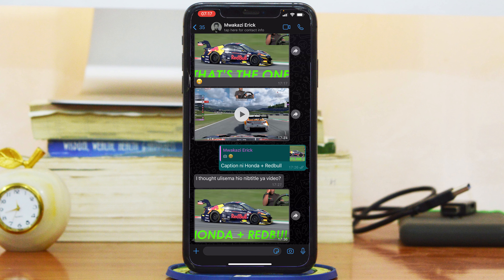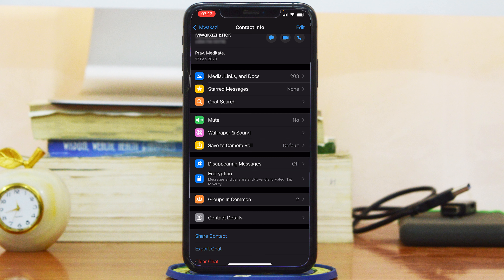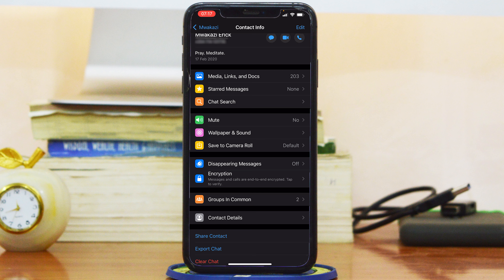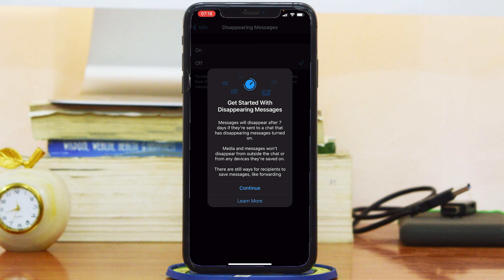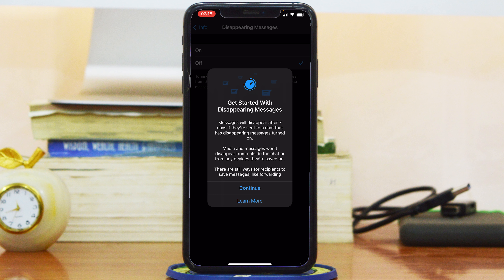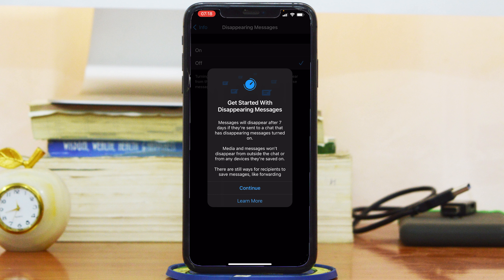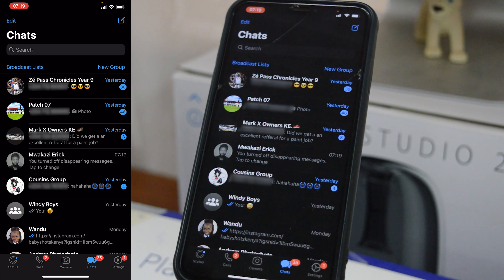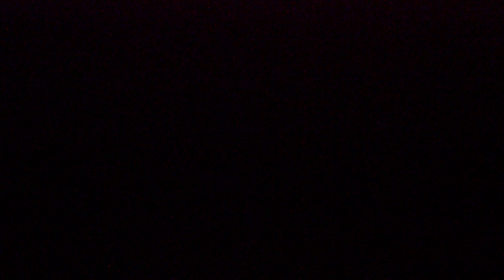How To Enable Disappearing Messages On WhatsApp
WhatsApp has a disappearing messages feature that automatically deletes messages after seven days.  Here's how to Enable the feature for your WhatsApp account.